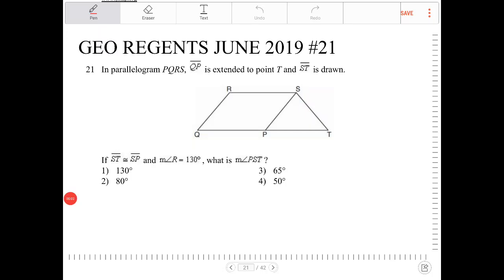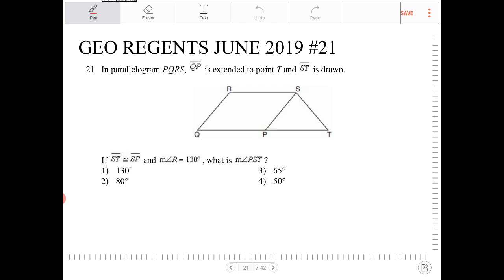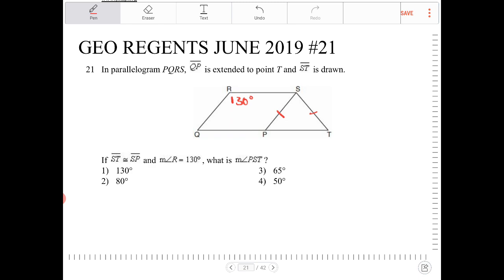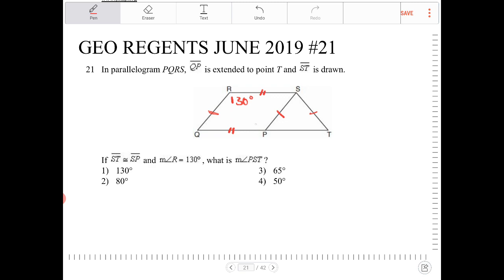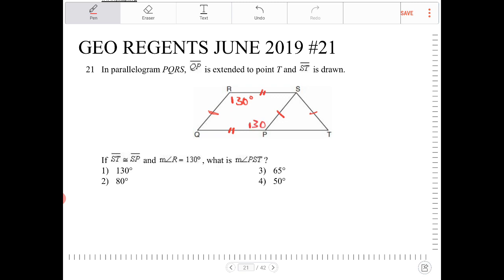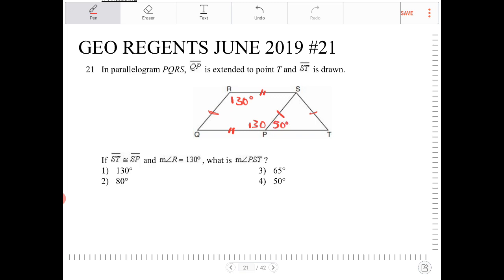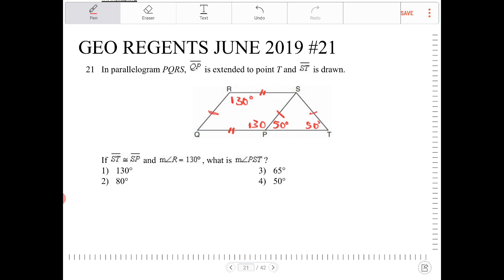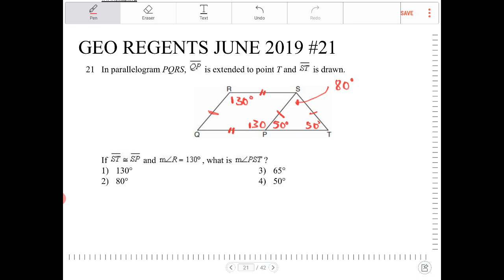NYS geometry regents June 2019 question 21